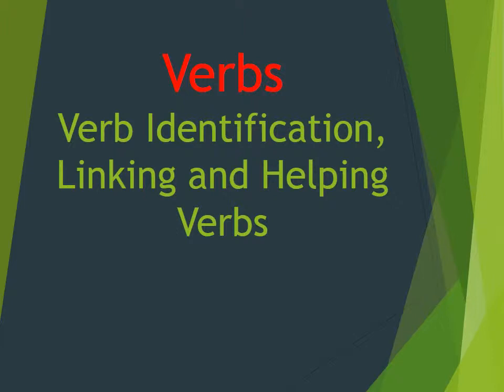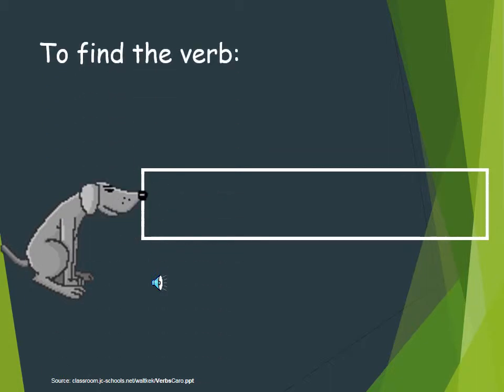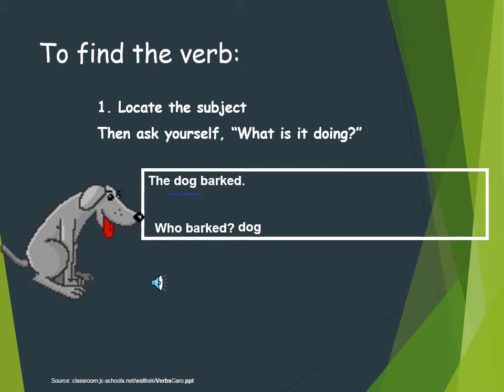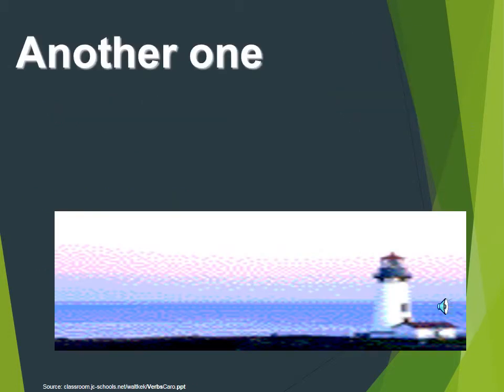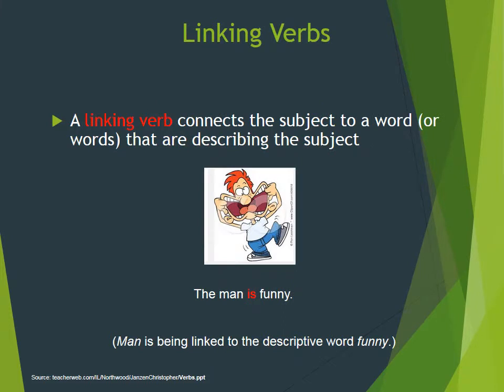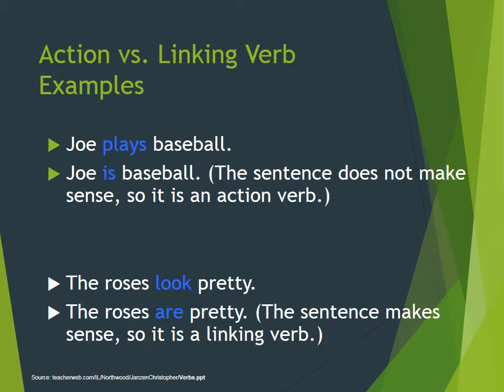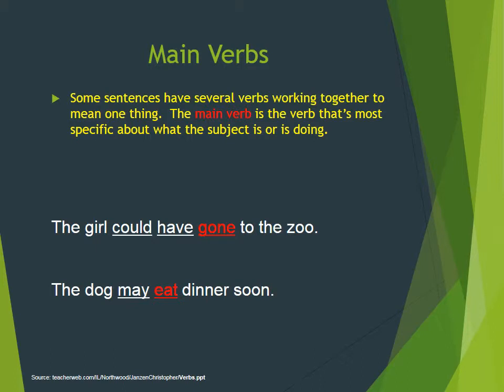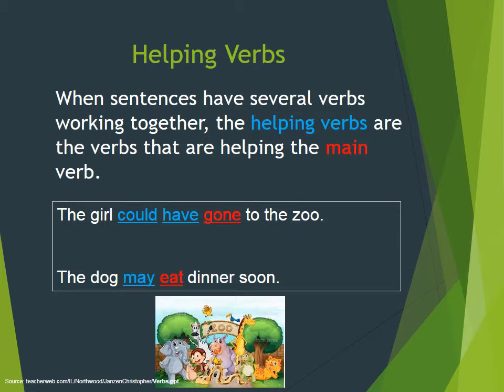102B 1 2 linking and helping verbs